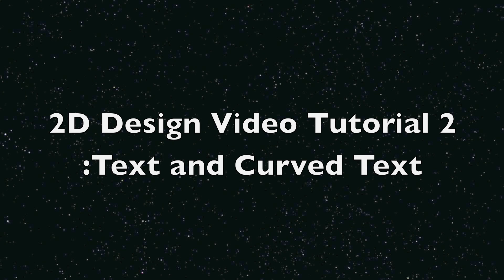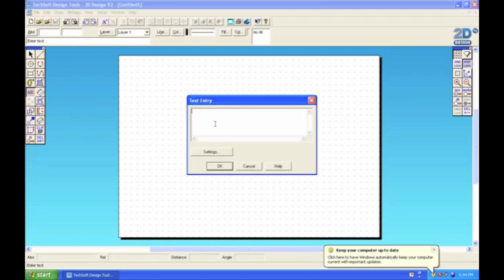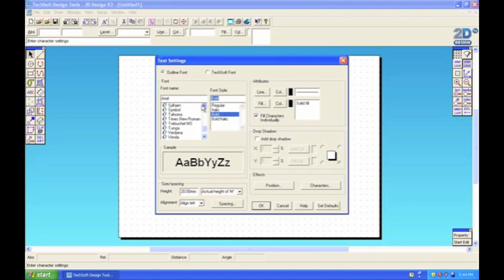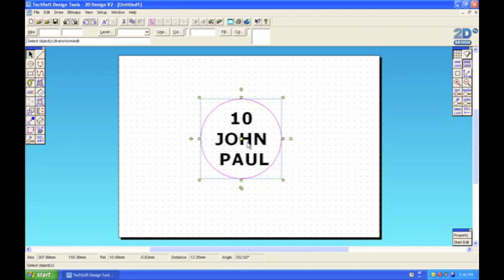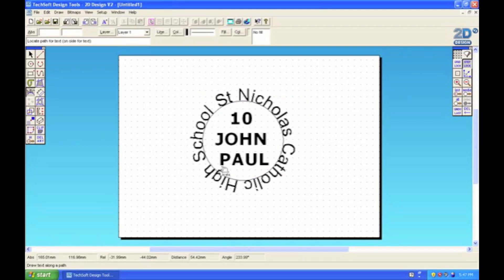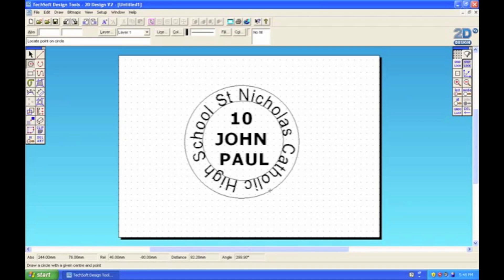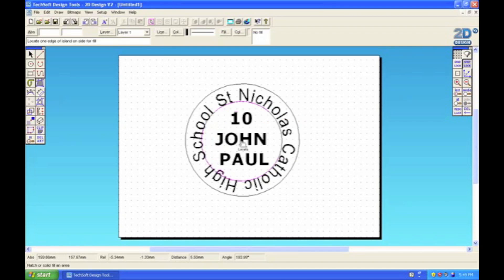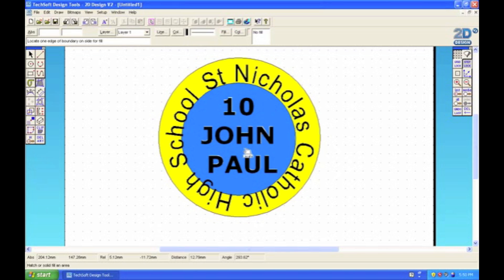2D Design Video Tutorial 2: Text & Curved Text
A 2D Design Tutorial explaining how to use the contour and vectorise tools.